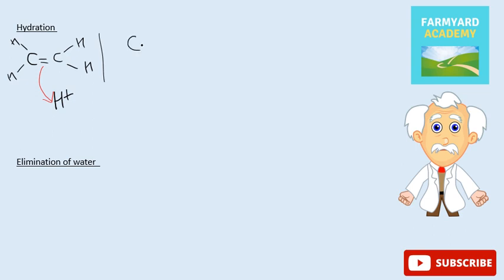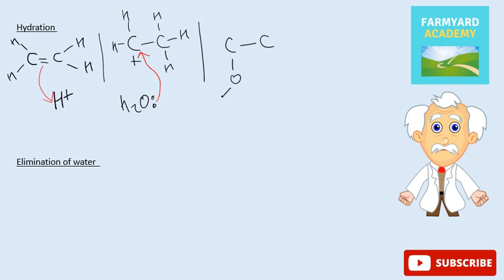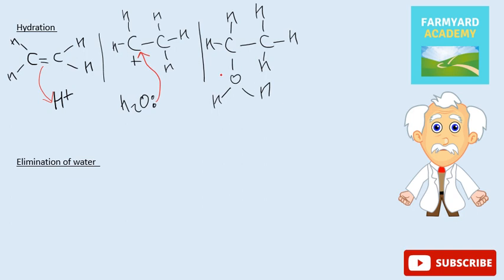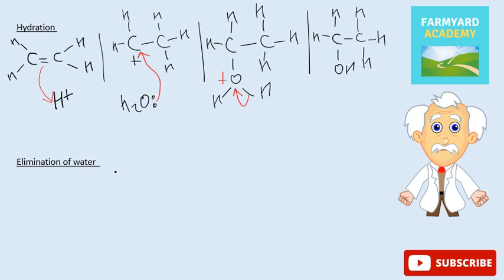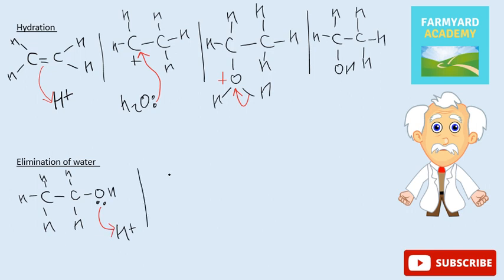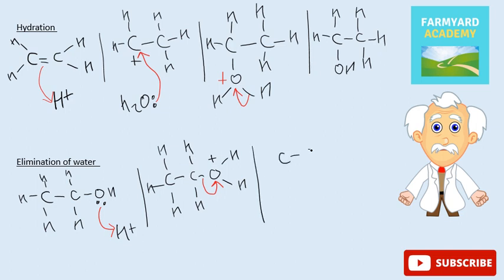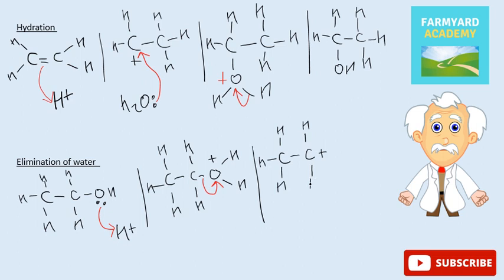AS Chemistry Organic mechanism made easy video 2